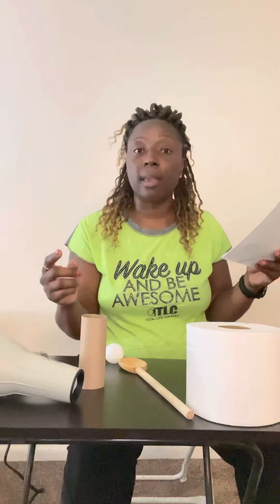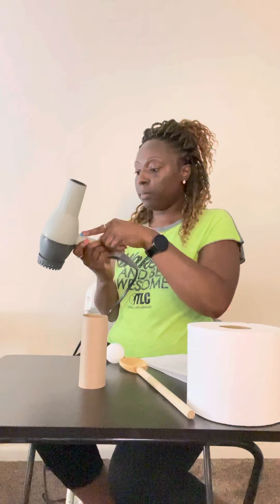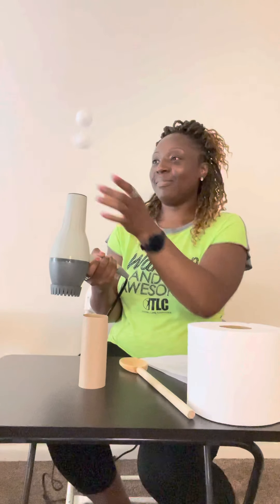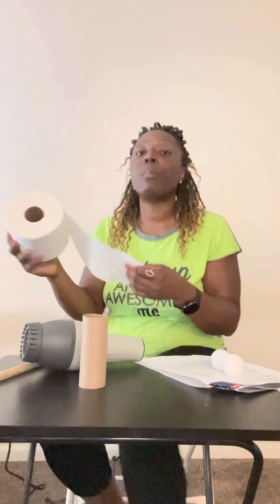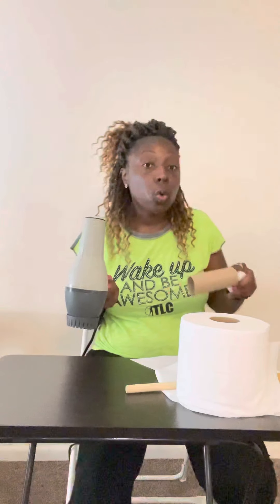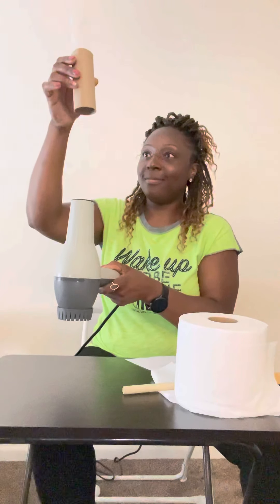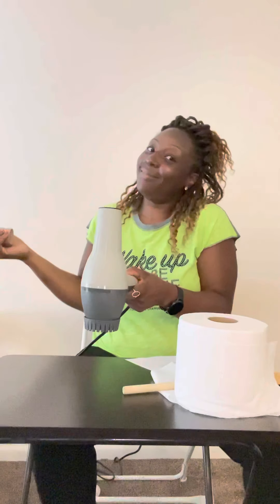STEM Activity BAE Systems Boys & Girls Club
Students will have the opportunity to experiment with some of the forces of flight while working together in small groups. Through the experiment, students will develop teamwork skills, observational skills and learn more about the basic principles o that allow airplanes to fly.